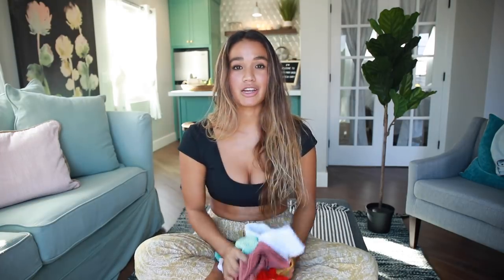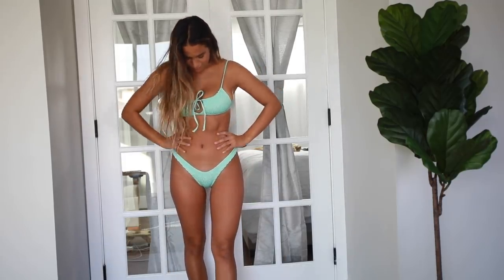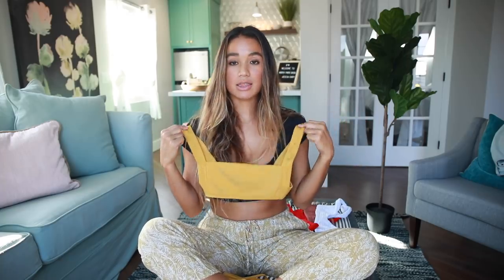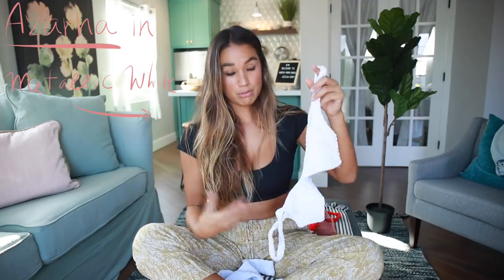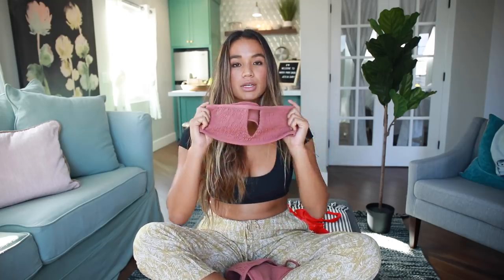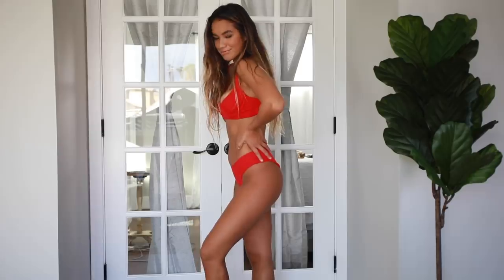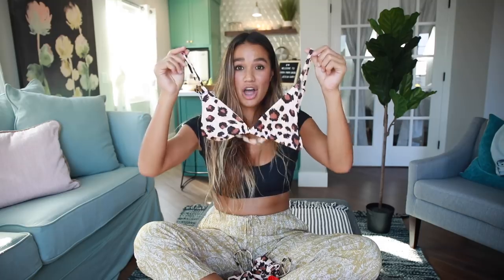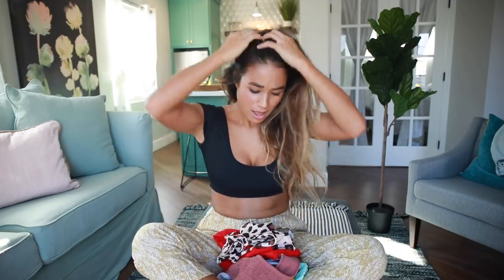Lahana Swim Bikini Review and Try-On